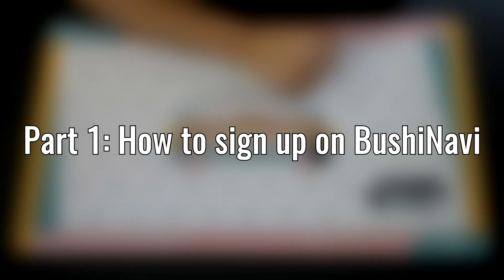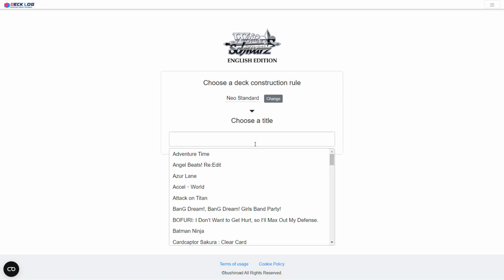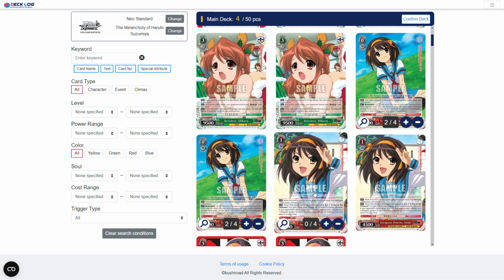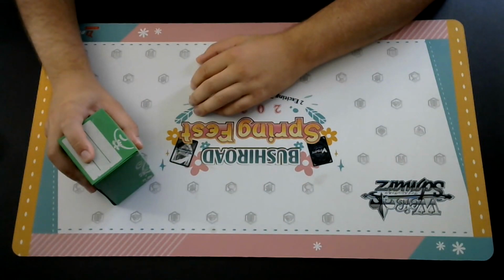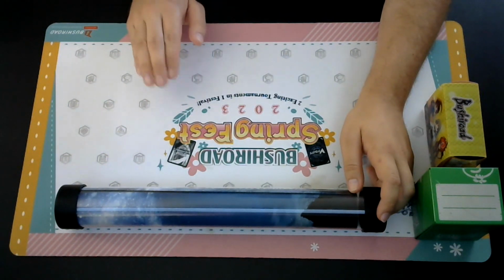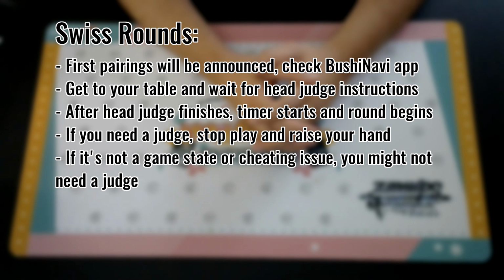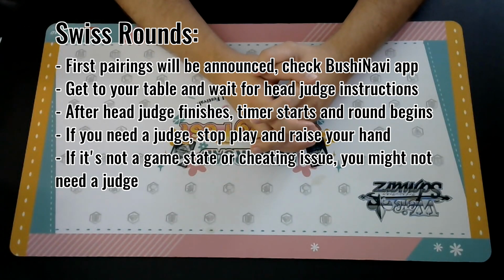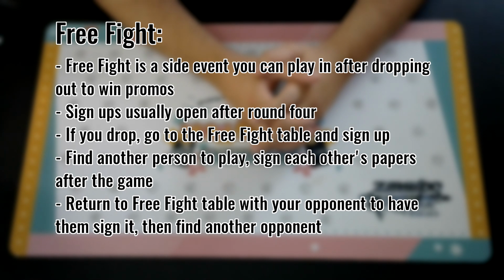The (Almost) Complete Guide to Weiss Schwarz Regionals!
Colton's hands talk about preparing for and participating in Weiss Schwarz regionals, inculding what to bring and what to expect at your event, complete with slow jumpcuts from YouTube vlogs c. 2007.

(with apologies to Jack from ThreeSixCancel)

Comments are especially welcome. Please leave any additional helpful tips for players down below.

Part 1: BushiNavi and Decklog 0:29
Part 2: Your deck 3:04
Part 3: Other card game stuff you should bring 5:30
Part 4: Other things you'll need 7:56
Part 5: What to expect at the event (registration, Swiss, top cut, Free Fight) 11:07

Weiss Simulator - Ask in the discords for a link